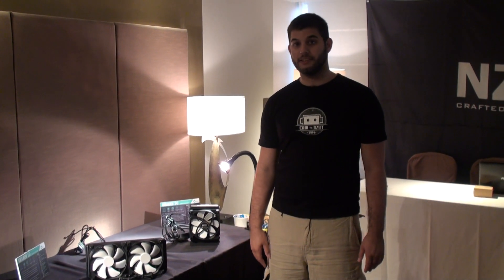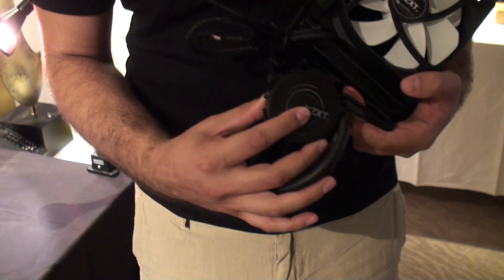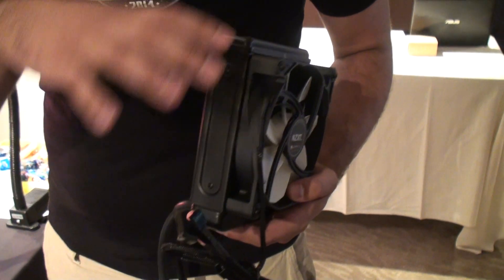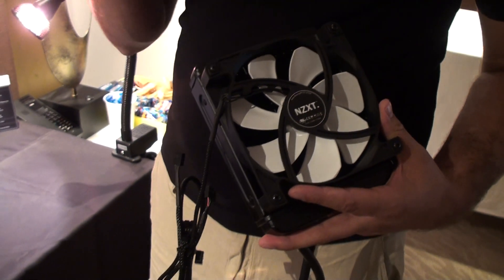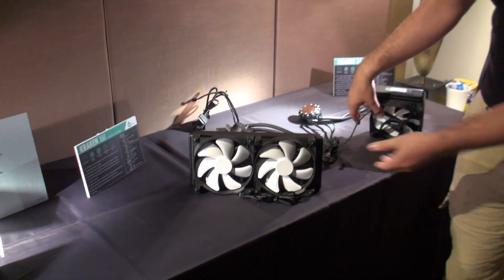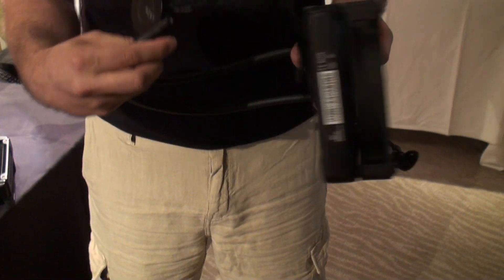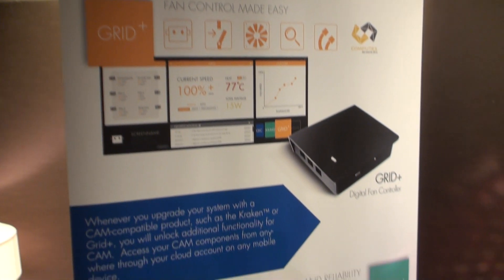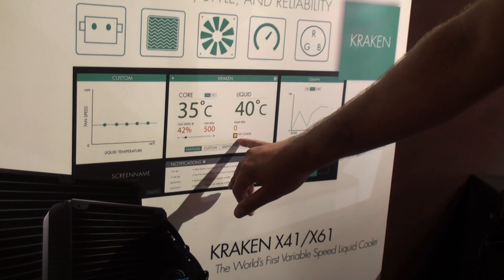NZXT Reveal New Kraken CPU Coolers at Computex 2014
We stopped by the NZXT suite at Computex 2014 in Taipei to look at the latest CPU watercooling closed loops. Mitchell takes us through the features of the two models.